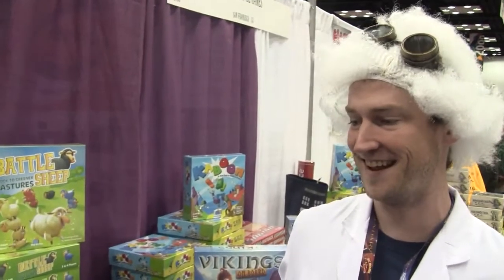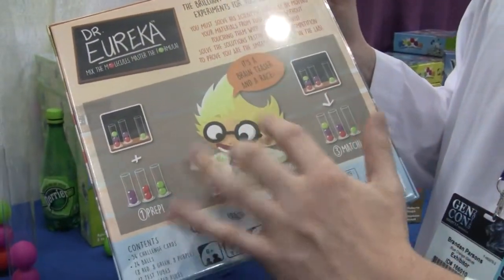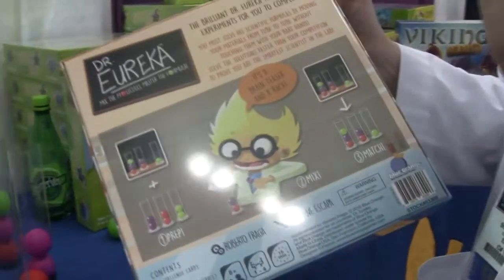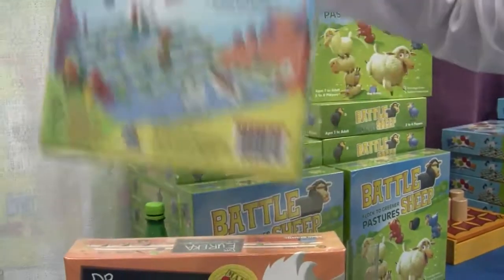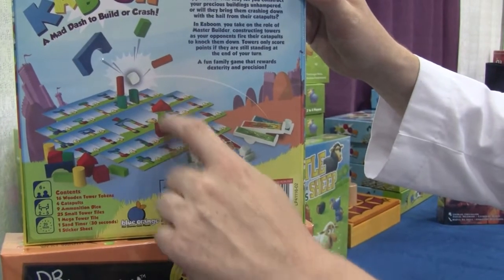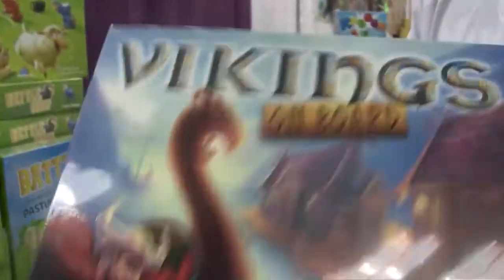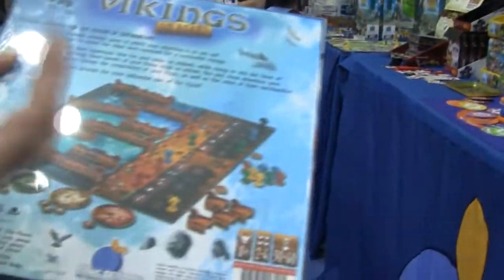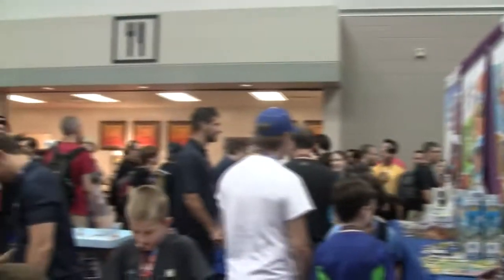Gen Con 2016 Interview: Blue Orange Games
A quick chat with Blue Orange Games about the games they were highlighting at Gen Con 2016.

Dr. Eureka, Kaboom, and Vikings on Board